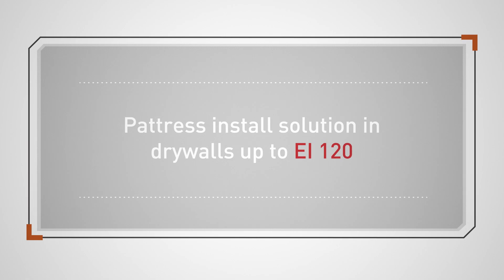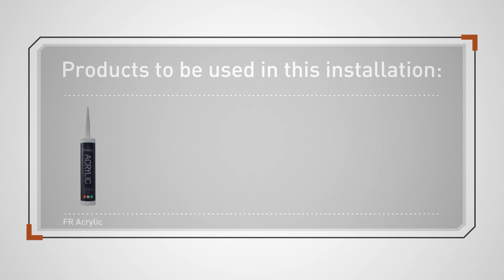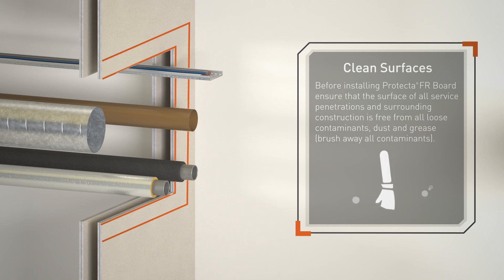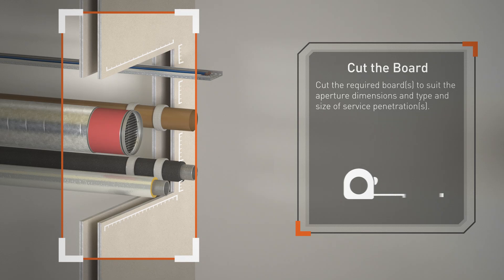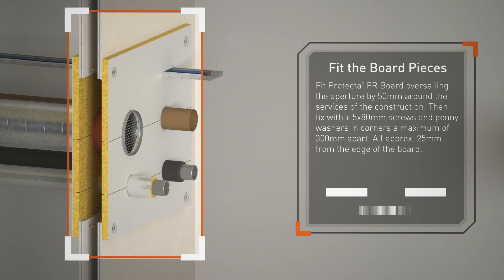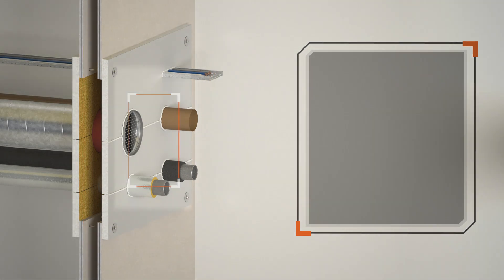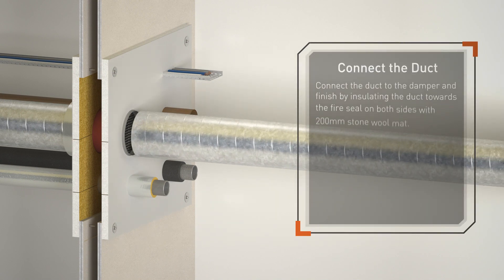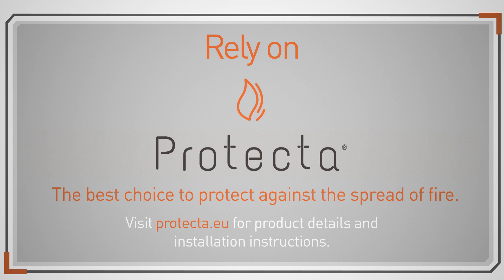PATTRESS INSTALL SOLUTION IN DRYWALLS TO EI 120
Protecta Pattress install solution in drywall to EI 120. Products used in this installation are, FR Board 1-Side, FR Acrylic, FR Pipe Wrap, FR Damper and FR Coating.

Protecta FR Board may be used to provide a penetration seal with mixed services within the same seal or aperture. Maximum fire classification EI 120, limited by the approvals for the penetrating services.

For more details, get in touch with our technical team via our